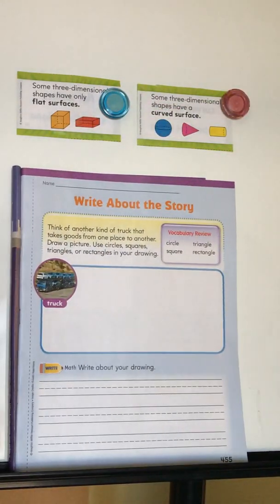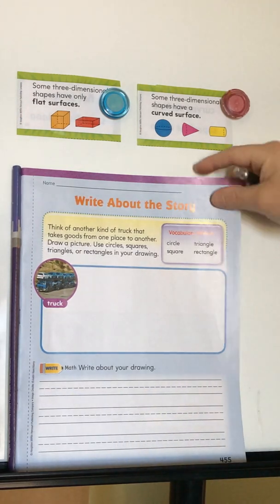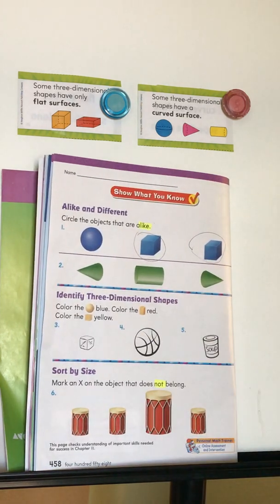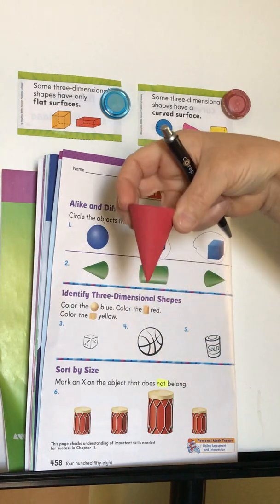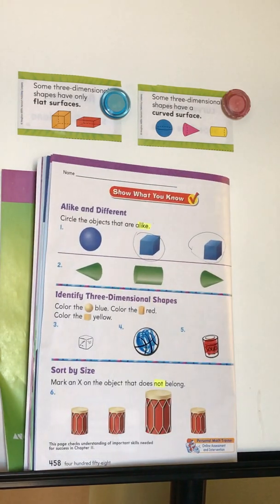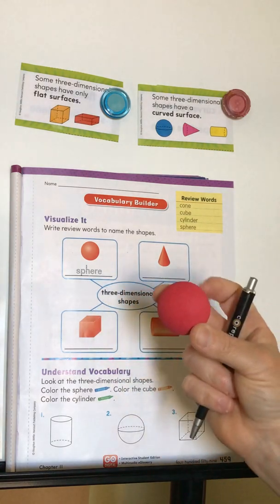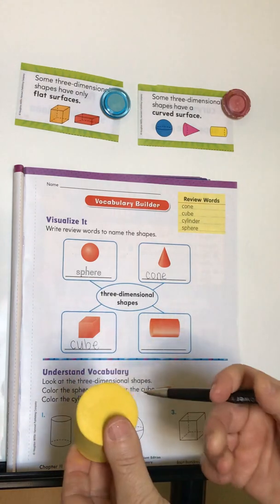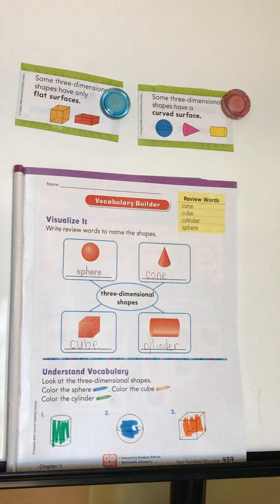Go Math Chapter 11 story, show, vocabulary and 11.1